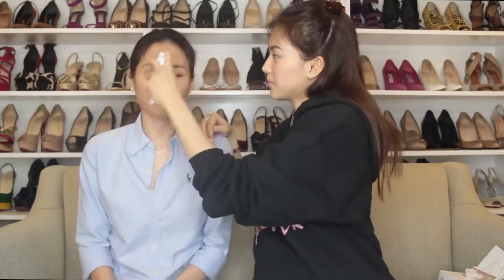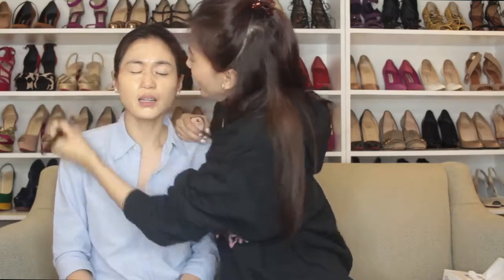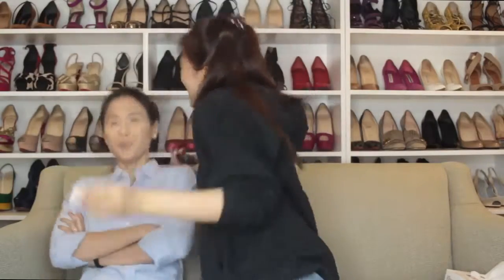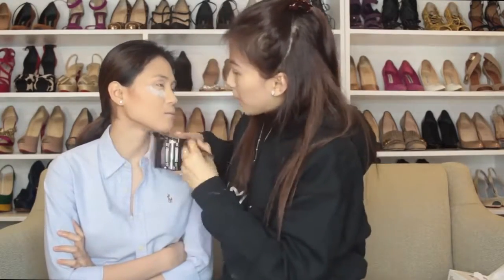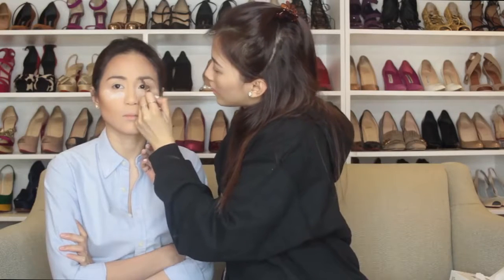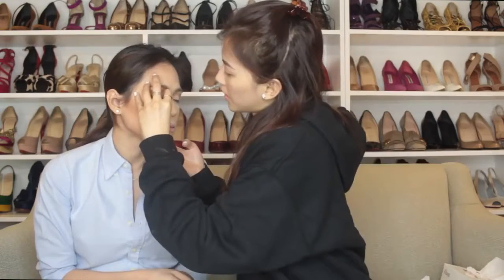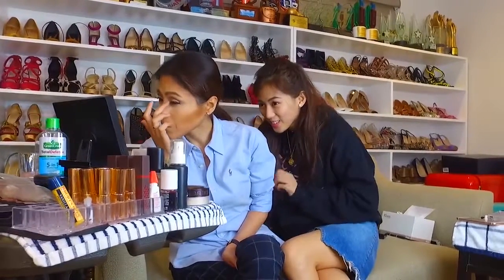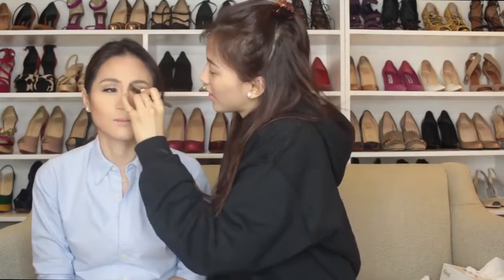Alex Gonzaga, Ang galing magmake up sa AteToni Niya!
Keep watching